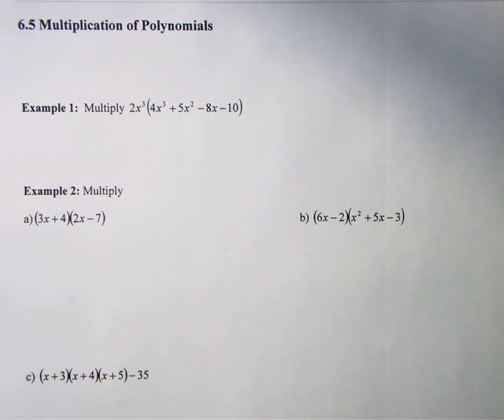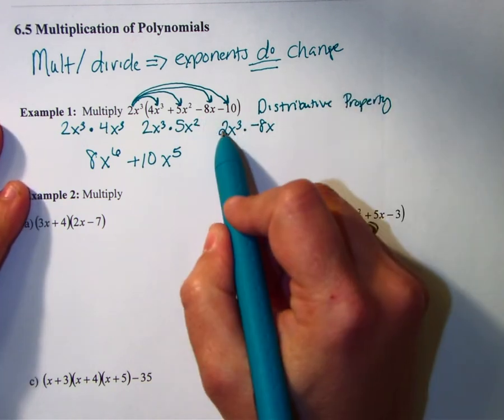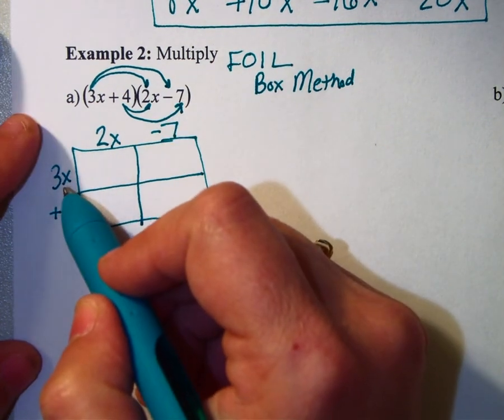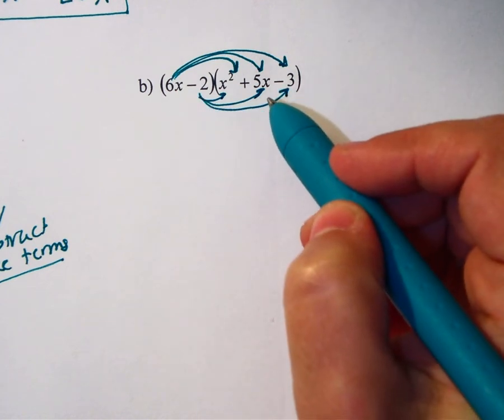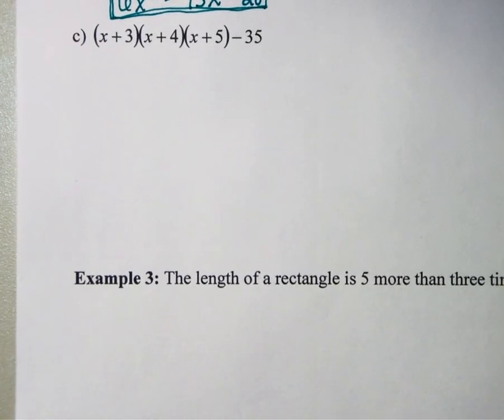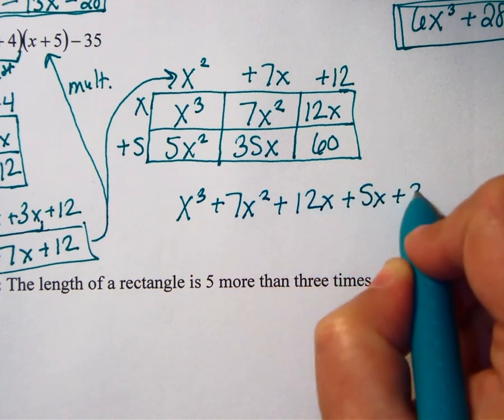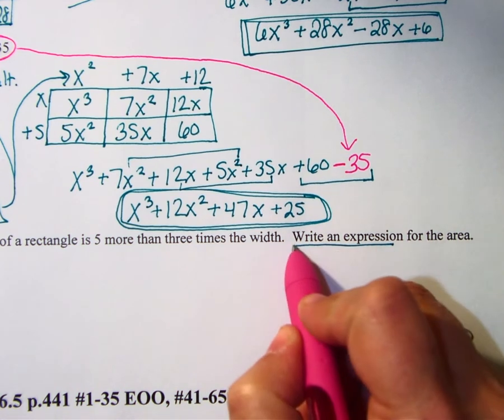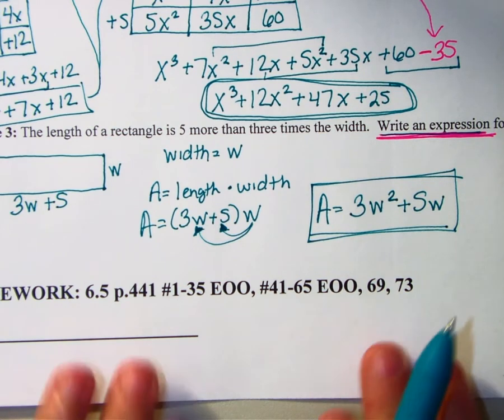6.5 Notes Multiplication of Polynomials